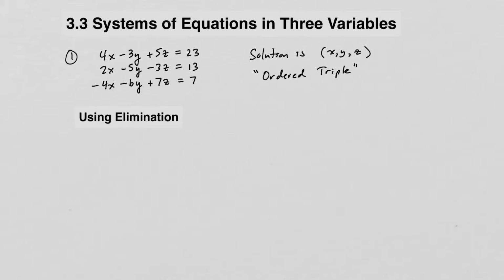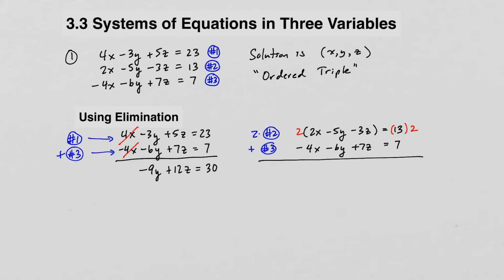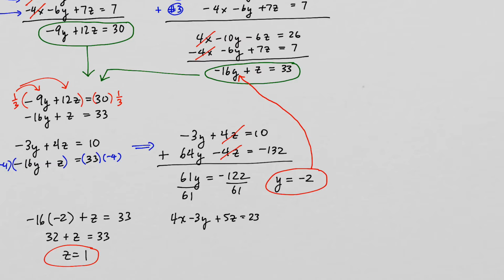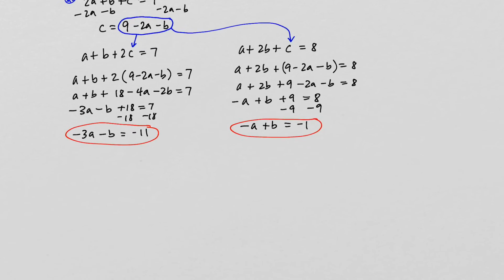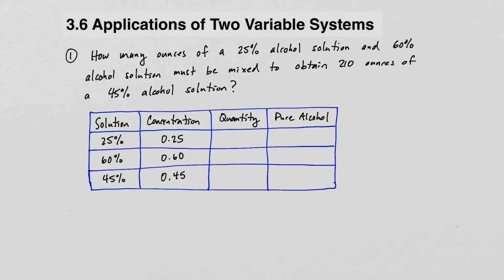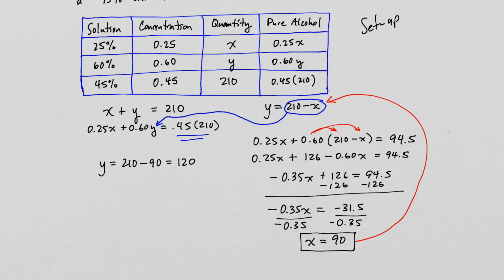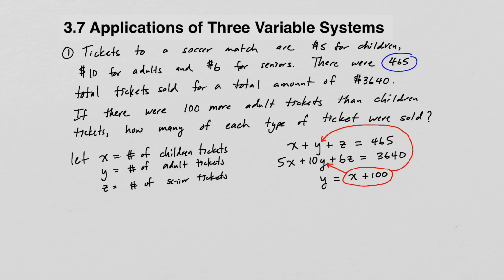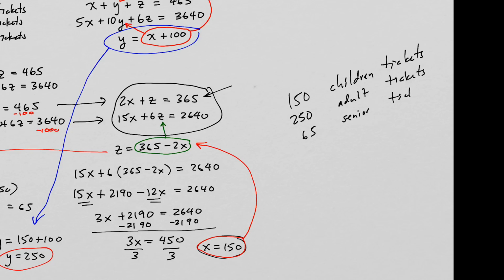3.3, 3.6 & 3.7 (Systems of Linear Equations; Three Variables & Applications)